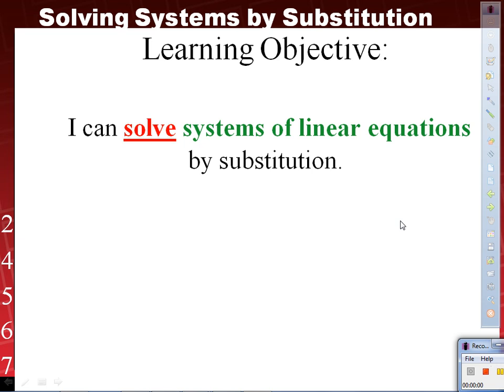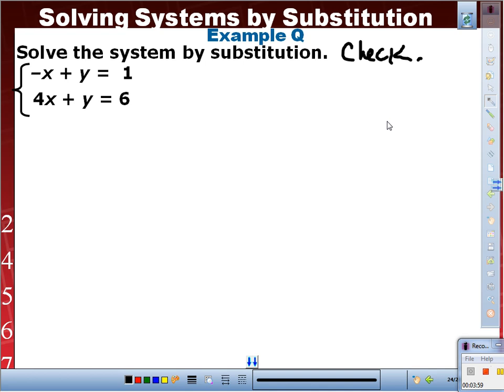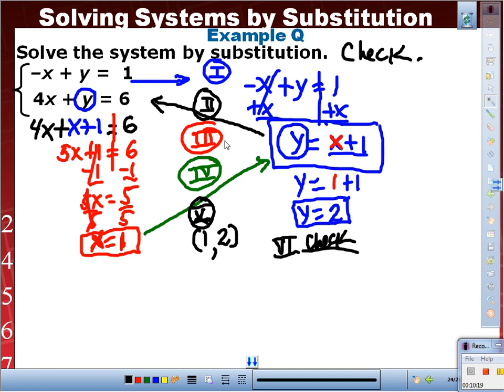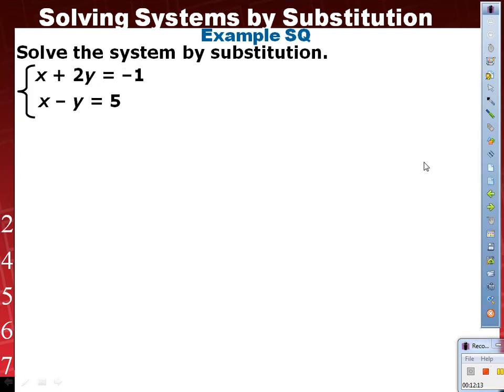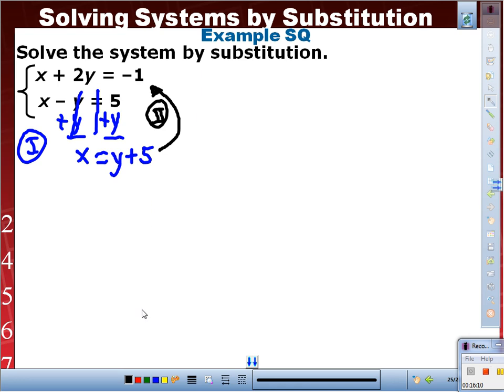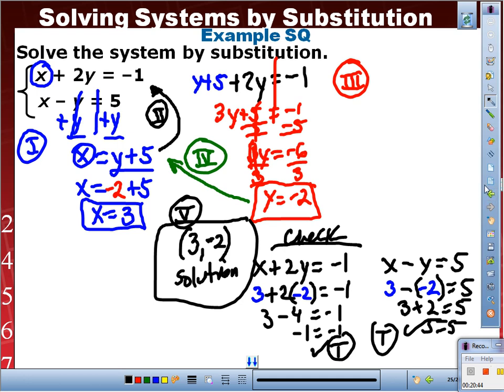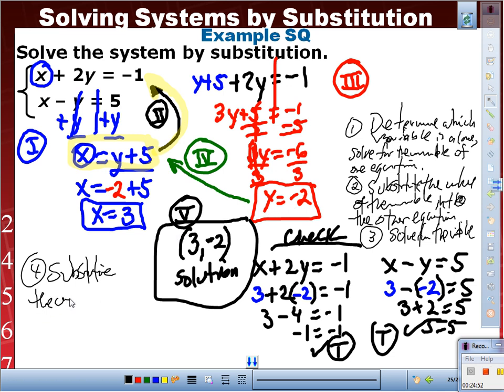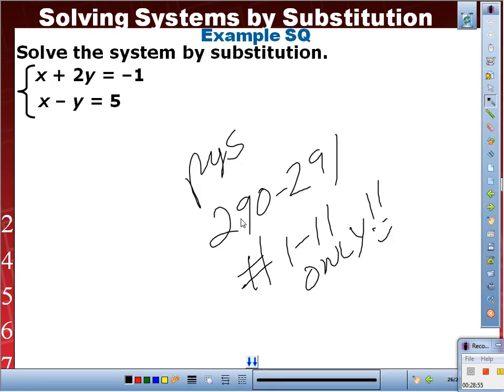Mr. Q's Solving Systems of Linear Equations by Sybstitution